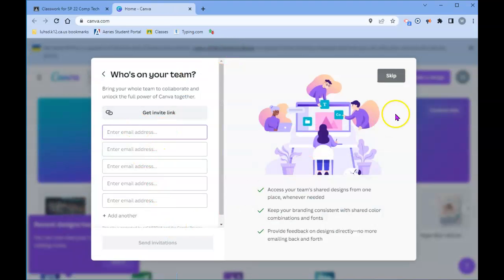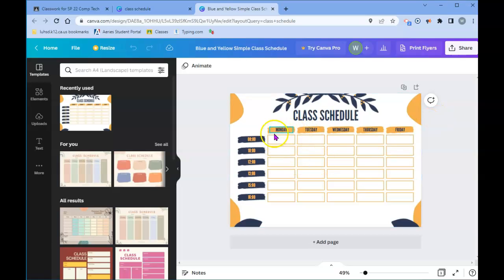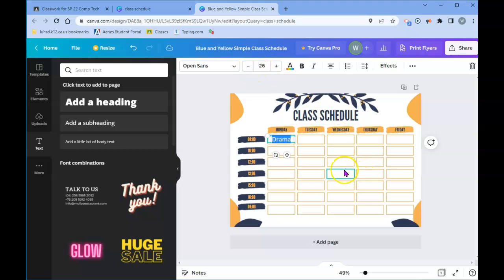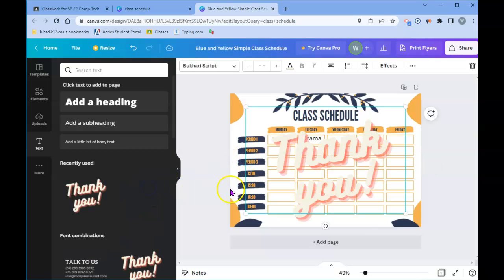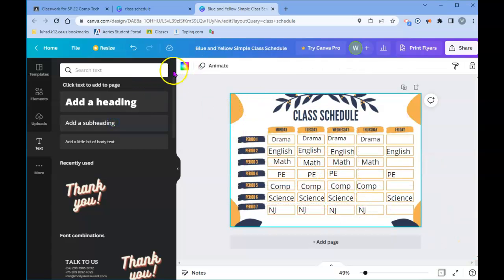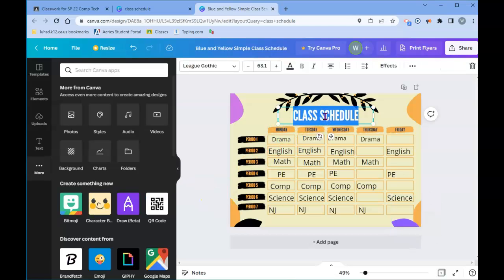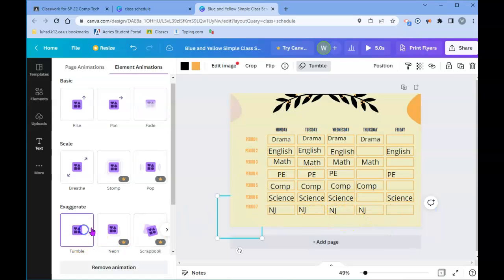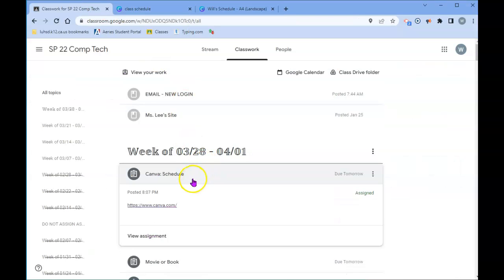Class Schedule Canva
WAY CLUNKY hopefully I will re-post it